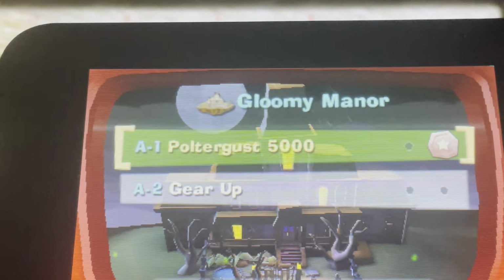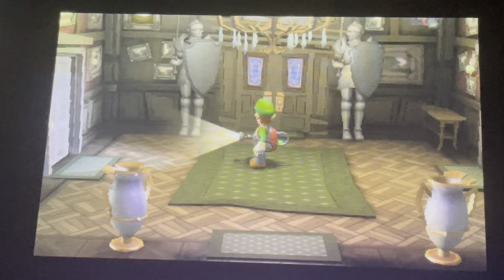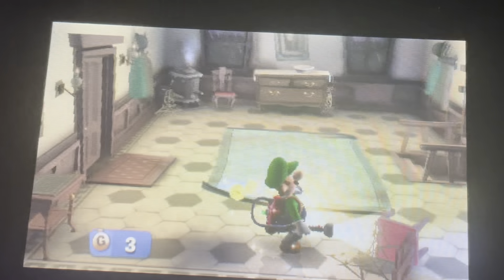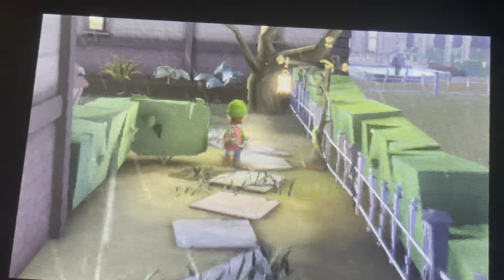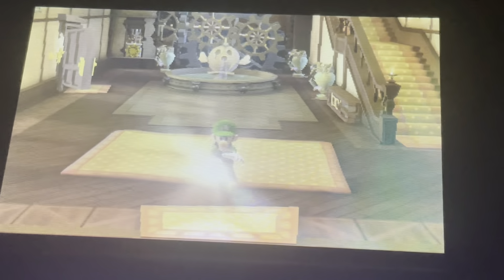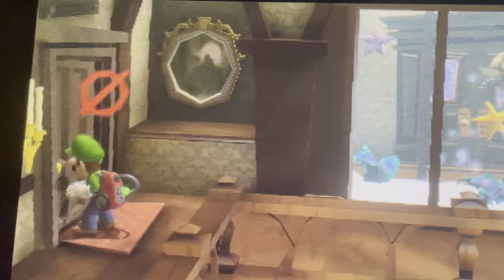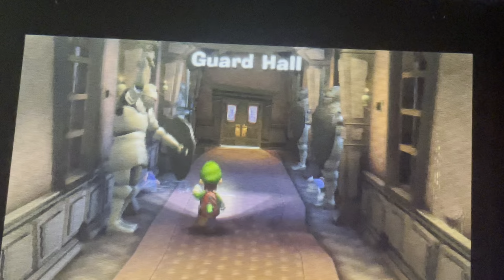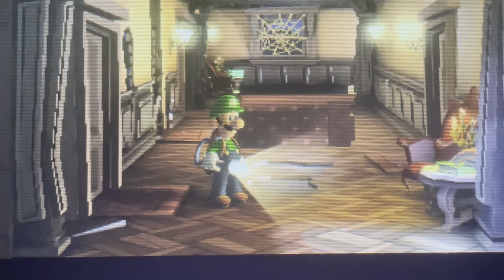GEAR UP (Luigi Mansion: Dark Moon)